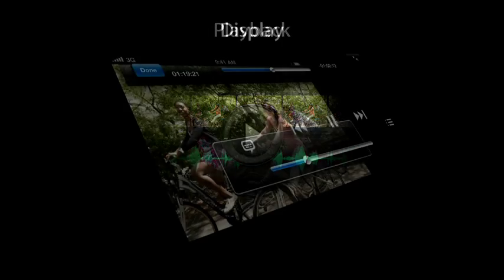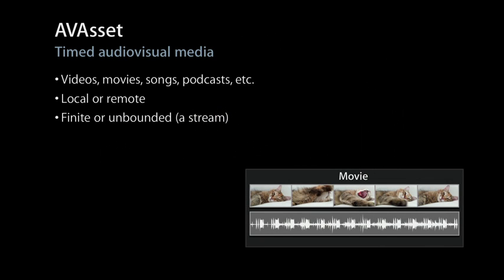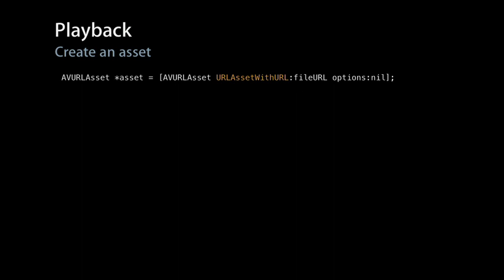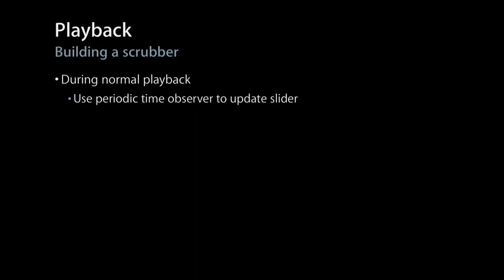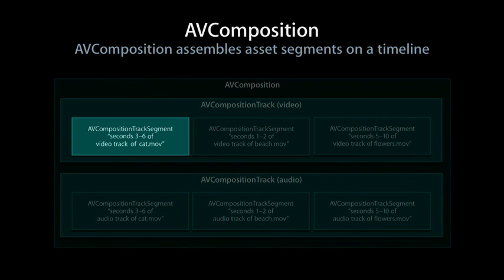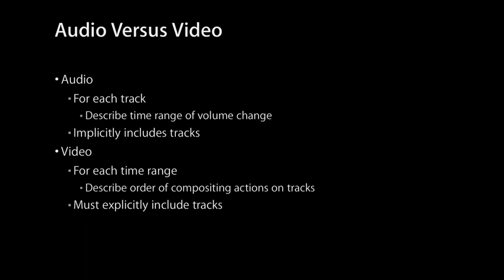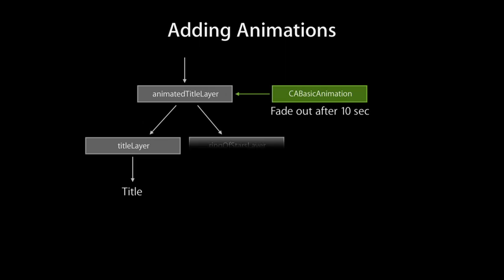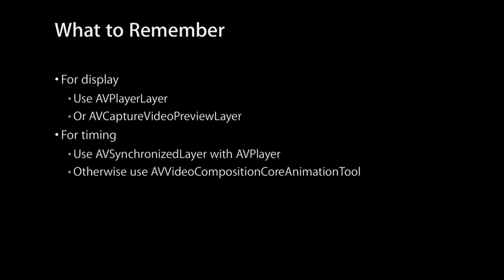Apple iOS Development: Understanding AV Foundation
AV Foundation harnesses a streamlined media architecture that enables high-performance audio and video playback, editing, recording, and more. Gain a practical introduction to the AV Foundation framework and understand its core concepts. Discover the tremendous control and flexibility provided by AV Foundation and get instruction about working with media in your apps.